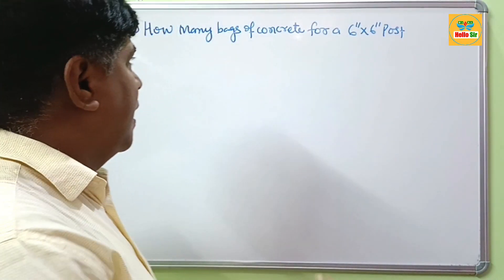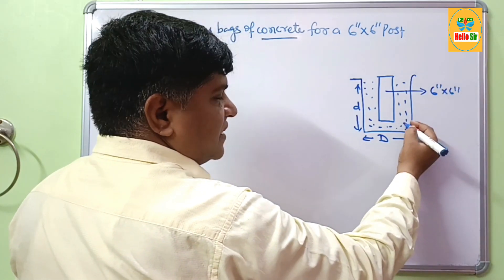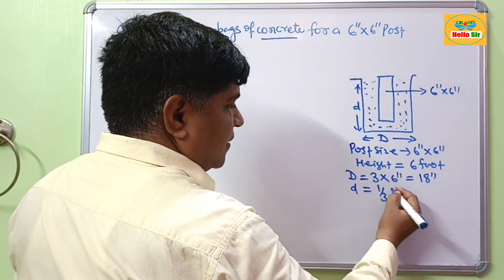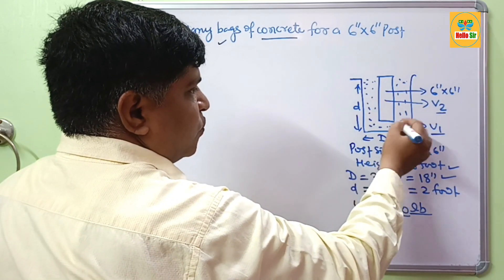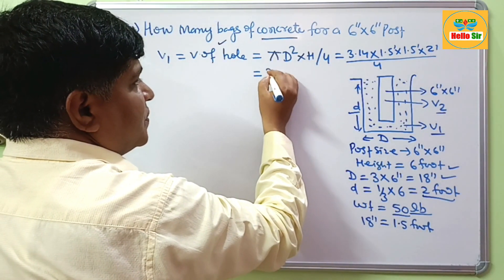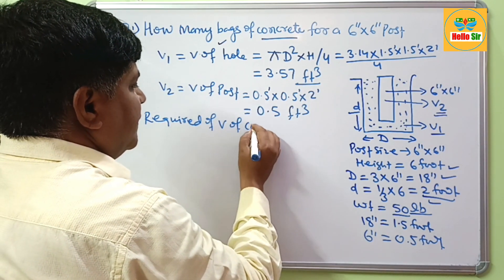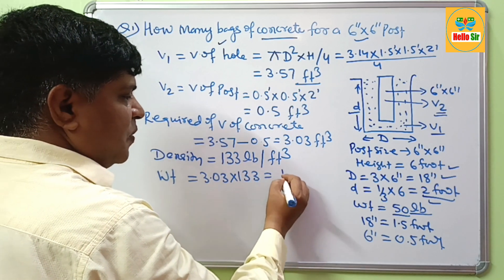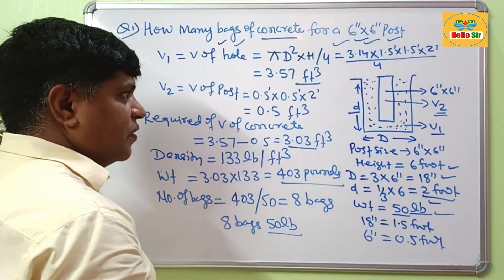How Many Bags of Concrete do I Need For a 6"×6" Post | How much concrete for a 6×6 Fence Post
How Much Concrete For A 6×6 Fence Post? A 6″ diameter fence post needs a post hole that’s about 18″ in diameter. The depth below ground should be about 1/3 the height of the post above ground. For example, a 6′ high post will need about a two foot deep hole.

To determine how much concrete you'll need for a 6x6 fence post, you'll want to calculate the volume required for the hole. Typically, you'll want the hole to be about one-third the length of the post, so for a 6x6 post, you'll want a hole that's at least 1/3 of 6 feet, which is approximately 24 inches deep.

How many bags of concrete do i need for a 6"×6" Post? you'll need approximately 3.03 cubic feet or 8 bags of 50 lb of concrete for a 6x6 fence post hole that's 24 inches deep and 18 inches in diameter.